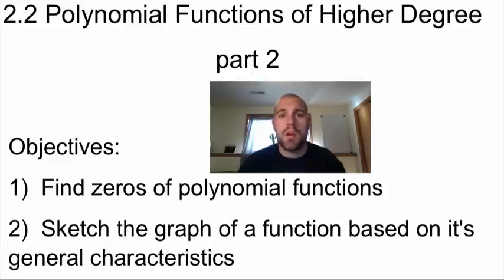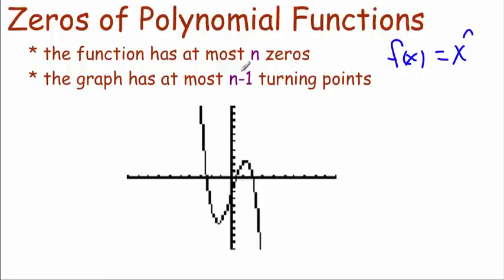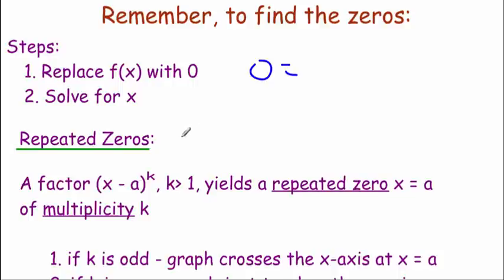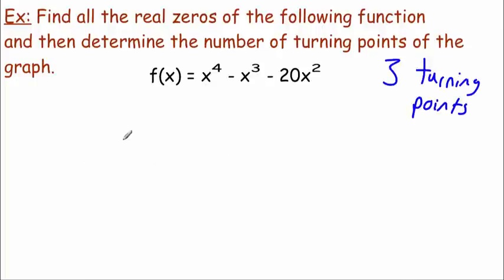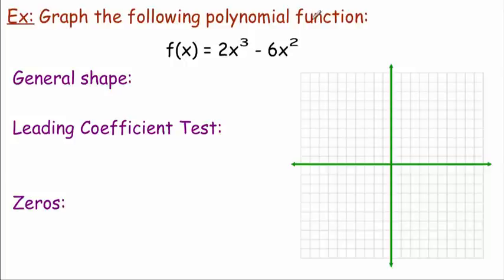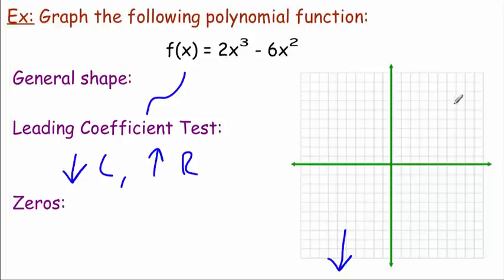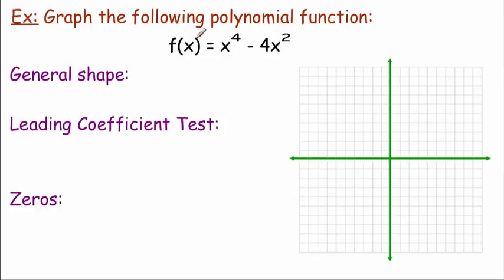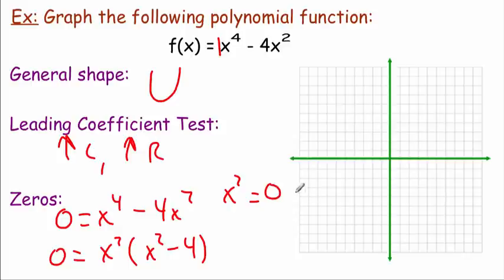Pre-Calculus 2.2: Polynomial Functions of Higher Degree part 2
Objectives:
1)  Find zeros of polynomial functions
2)  Sketch the graph of a function based on it's general characteristics